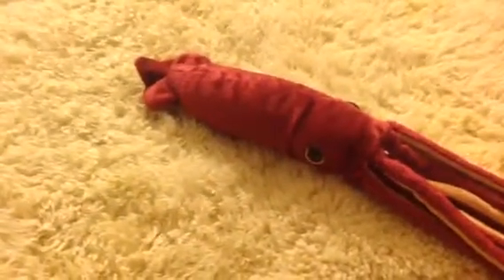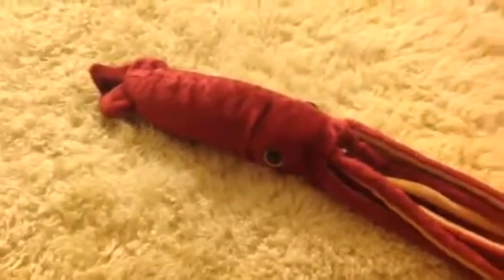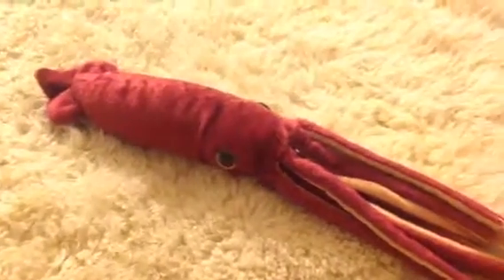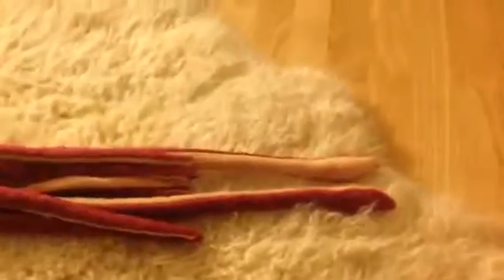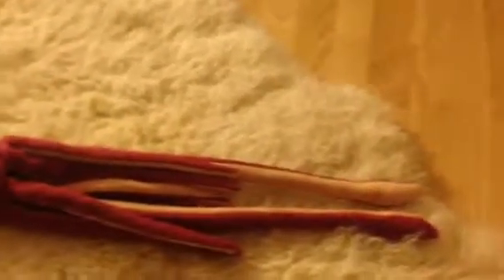Giant Squid Plush Review And Anatomy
Awesome Giant squid plush and you with learn the anatomy of a squid